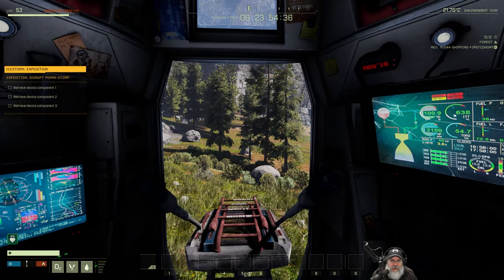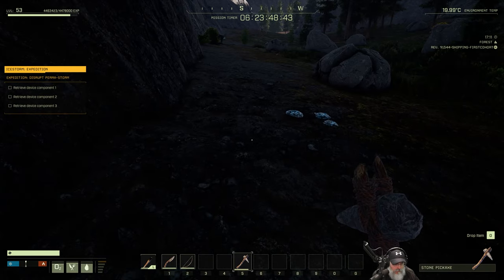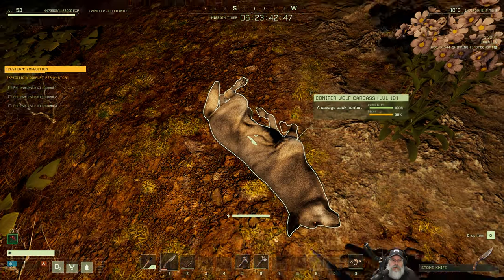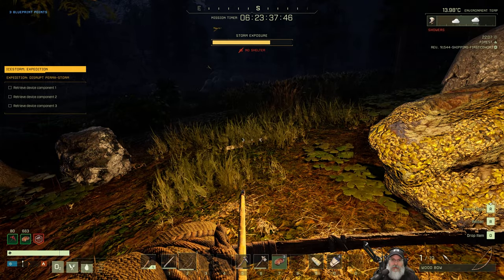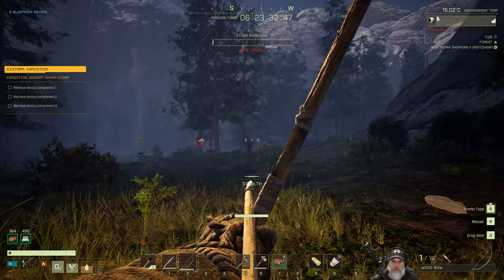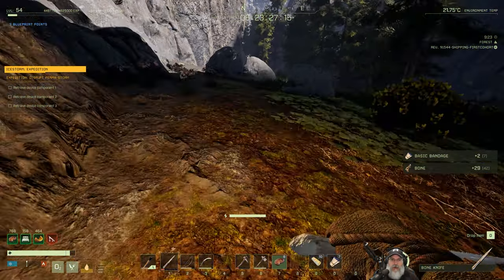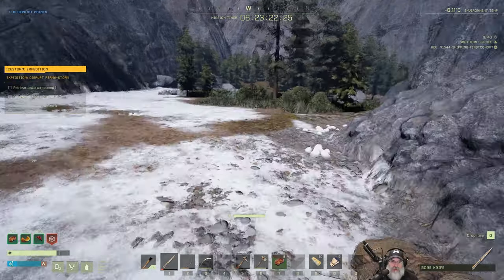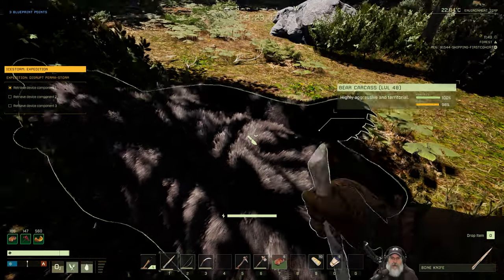Icarus First Cohort LP | E27 Ice Storm: Expedition Part One